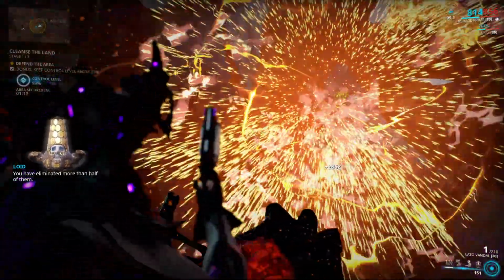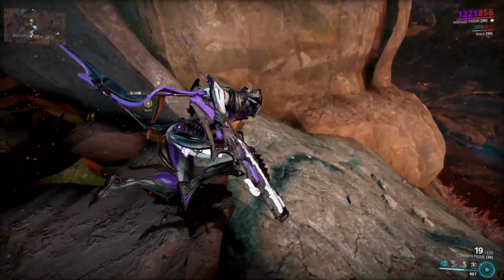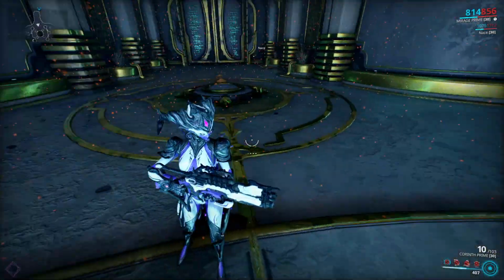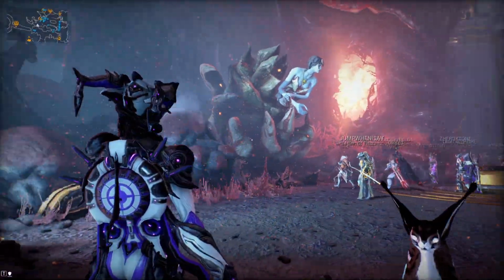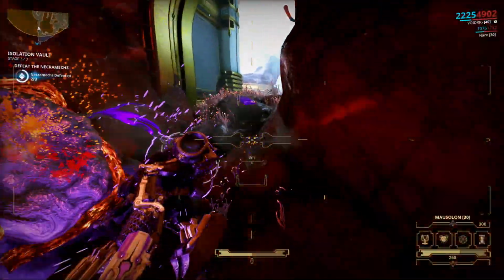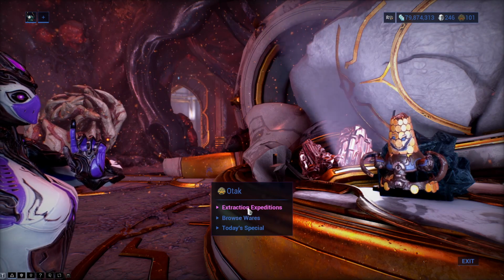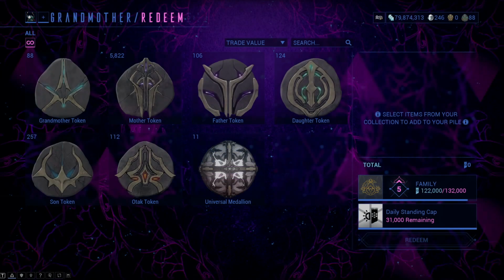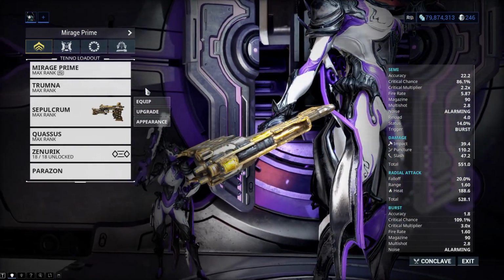All the Cambion Drift Resources - Warframe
Sections:
00:00 - Intro
00:41 - Ganglions
00:55 - Pustulites
01:08 - Lucent Teroglobes
01:33 - Vome & Fass Residue
02:35 - Orokin Orientation, Ballistics & Animus Matrix
03:09 - Use of Orokin Matrix
03:39 - Broken Necramech Parts
03:56 - Broken Necramech Weapon Parts
04:30 - Scintillant
04:55 - Son Tokens
05:08 - Otak Tokens
05:22 - Daughter Tokens
05:35 - Father Tokens
05:48 - Mother Tokens
06:04 - Grandmother Tokens
06:34 - Seriglass Shard
06:54 - Outro